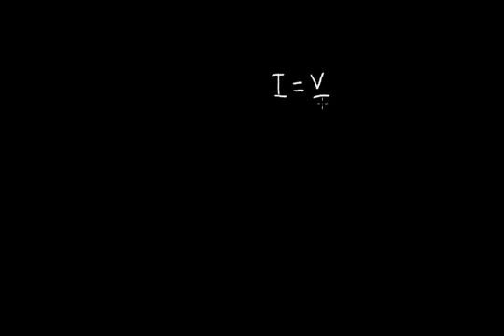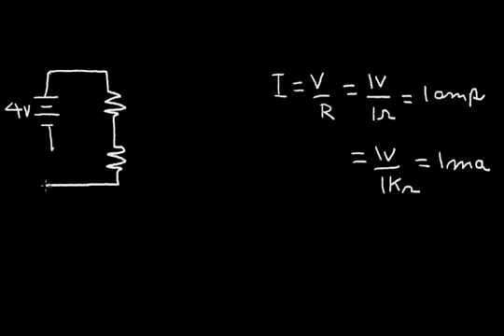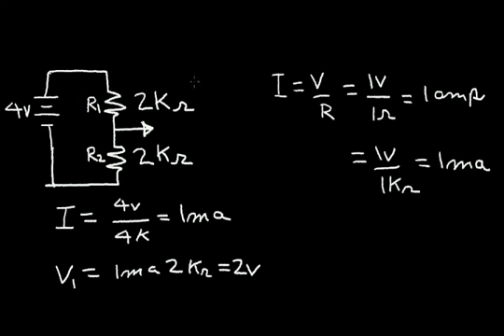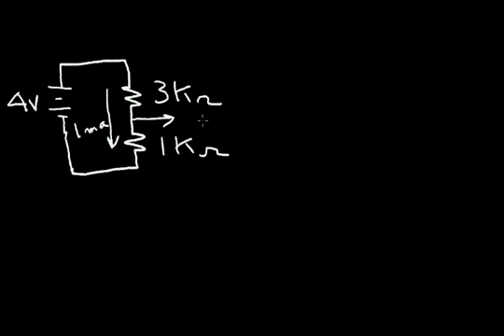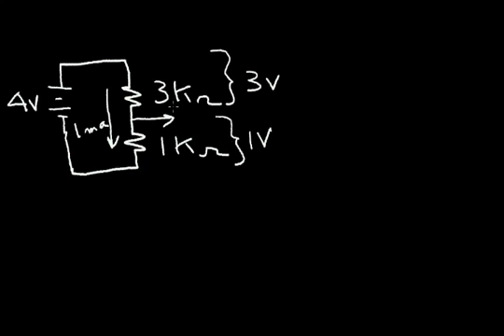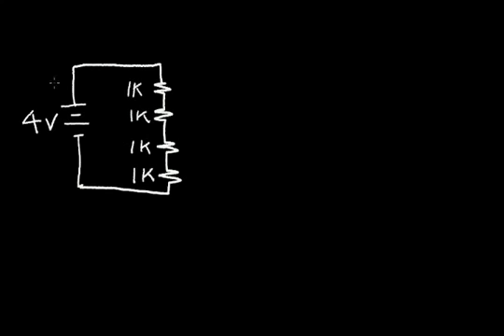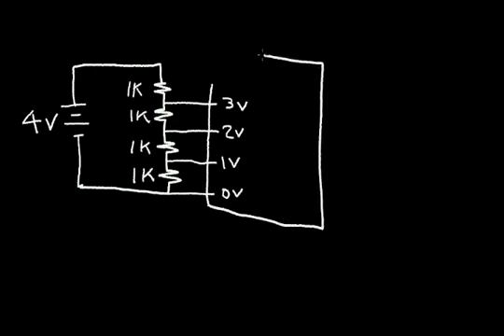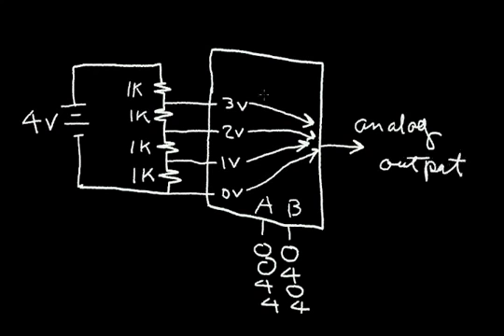Voltage Divider Circuits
The concept of a voltage divider circuit using resistors is presented with examples. The concept of a Digital to Analog Converter (DAC) using resistors is also presented.